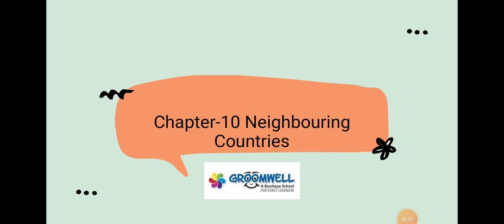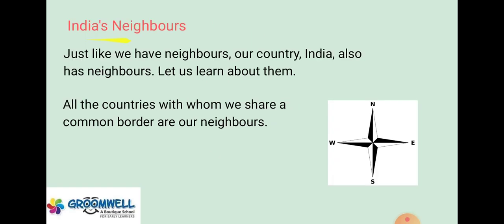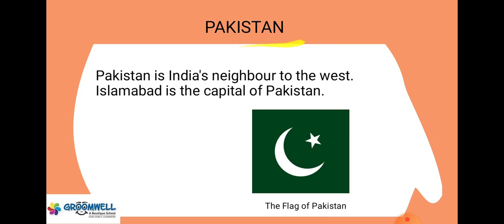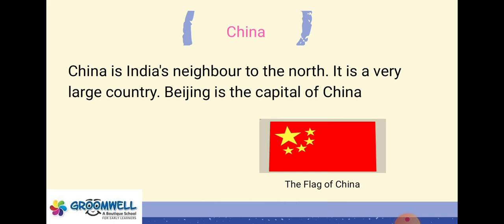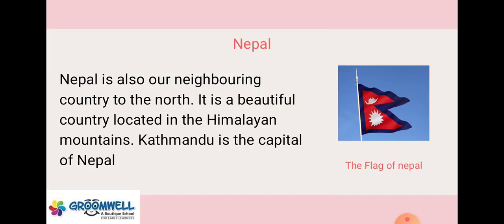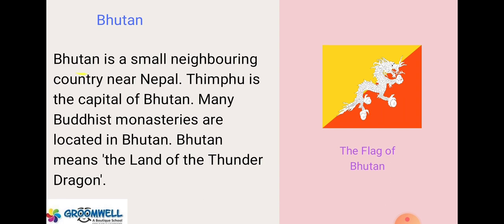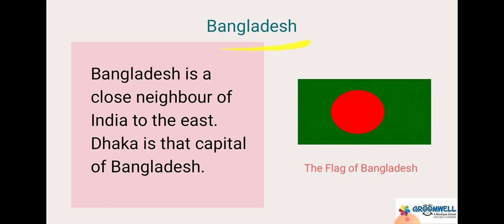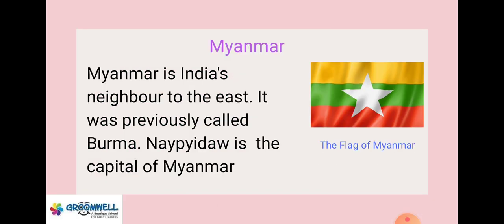GROOMWELL - CLASS 2 - EVS - Chapter 10 - Neighbouring Countries - Neighbouring Countries of India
This chapter is about the neighbouring countries of India. Informative video for kids. Neighbouring countries of India and about them -
 Afghanistan, Bangladesh, Bhutan, China, Myanmar, Nepal, Pakistan, and Sri Lanka .
India is located latitudinally in the Northern Hemisphere and longitudinally in the Eastern Hemisphere. In this video, we are providing you with the list of India’s neighbouring countries and the states of India bordering them.